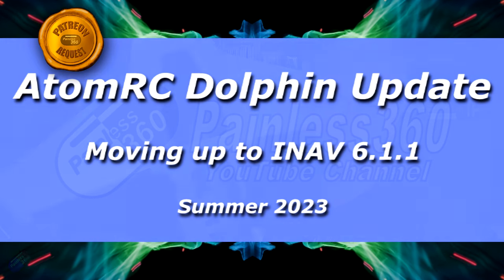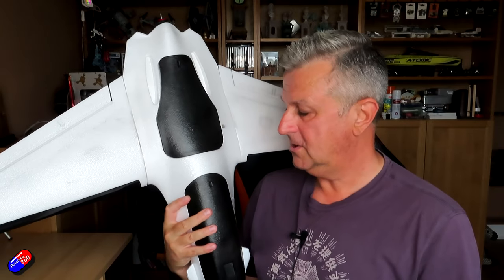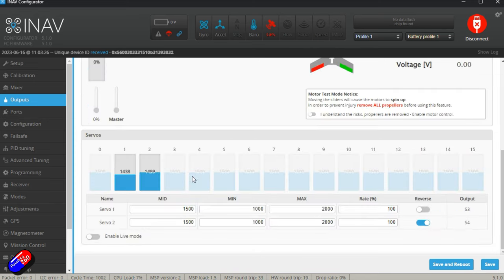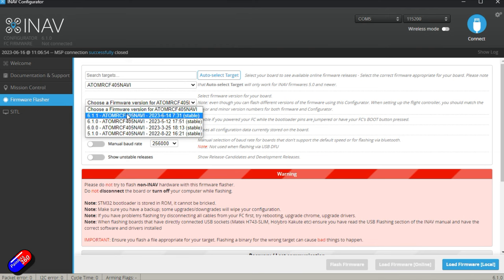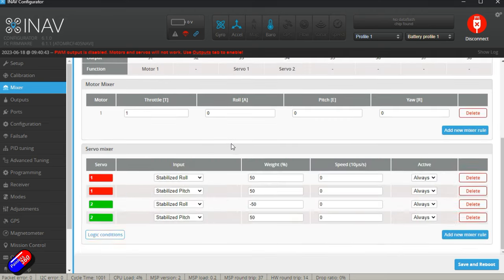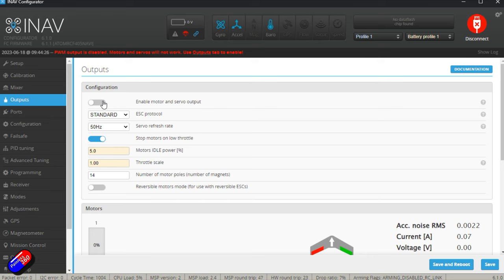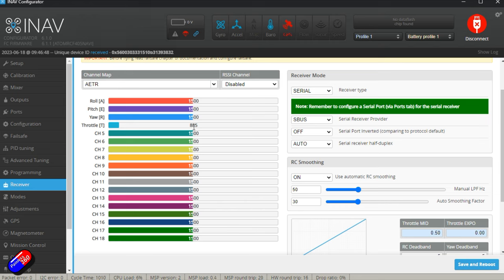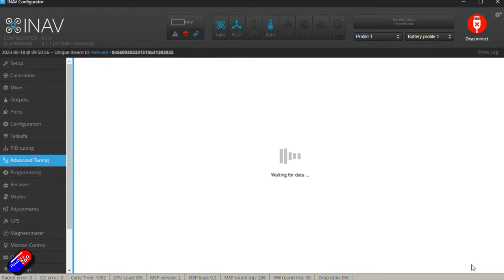How to update INAV a 'RTH' AtomRC Dolphin, Swordfish or Penguin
Here is my completed base setup ready for maiden (CRSF, no FPV setup)